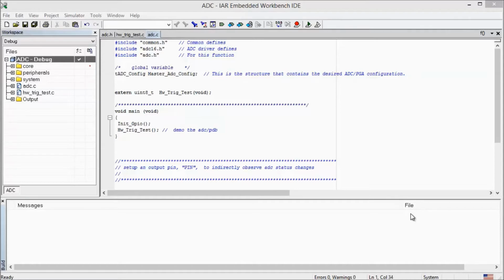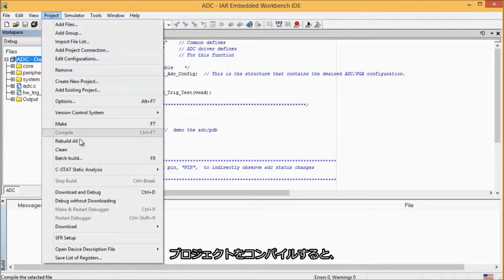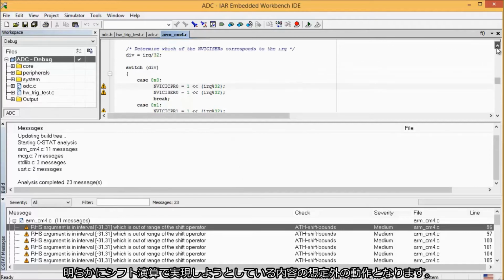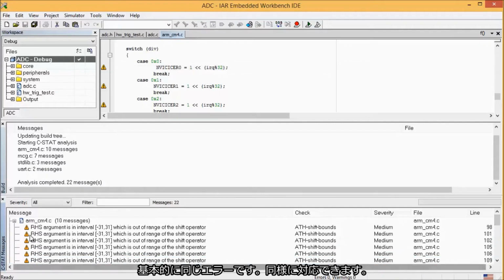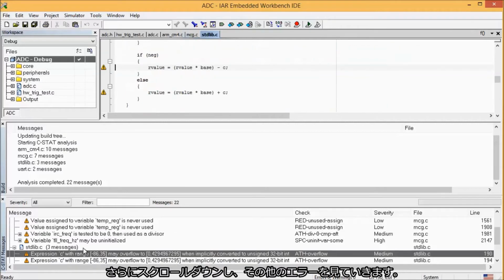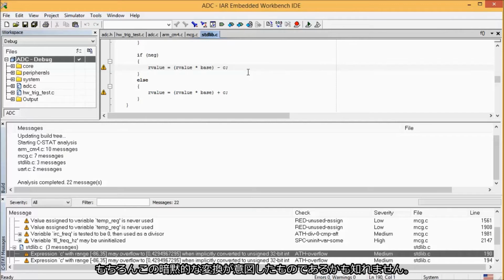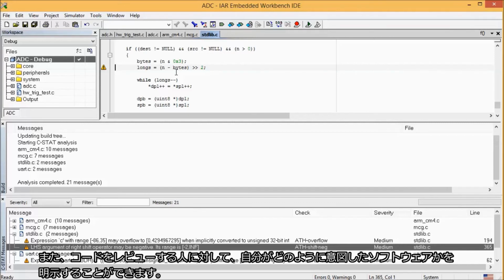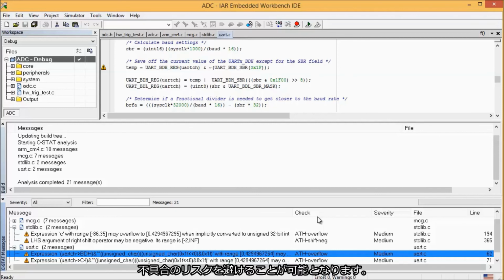IARシステムズ：C-STAT解析デモ